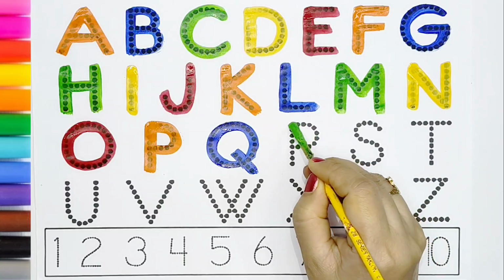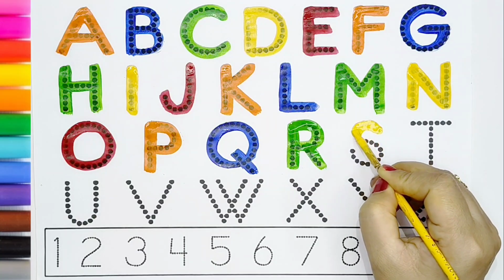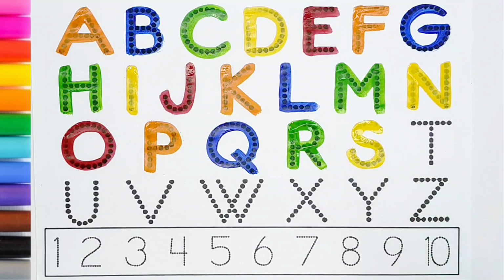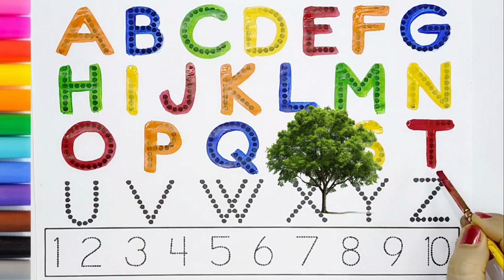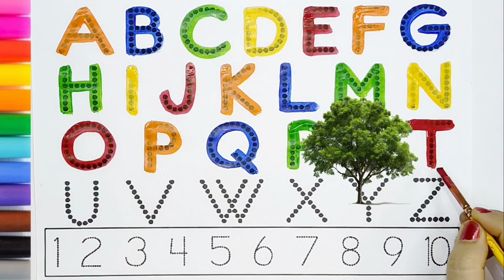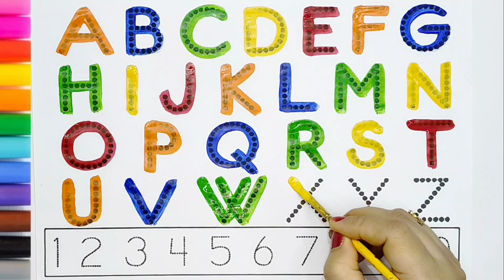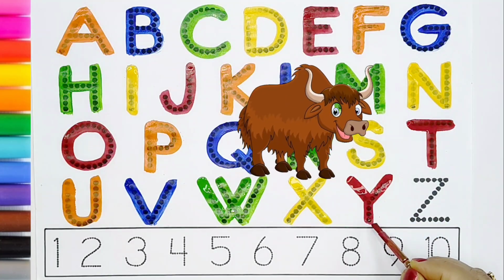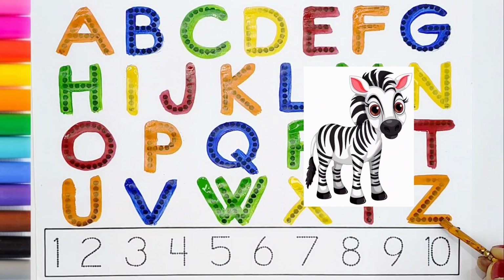Let's Learn How to Draw and Paint Capital and Small Letters Alphabet with Numbers for Kids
Let's Learn How to Draw and Paint Capital and Small Letters Alphabet for Kids!